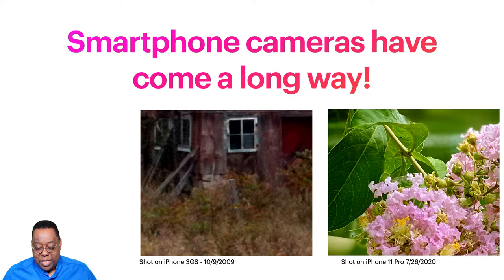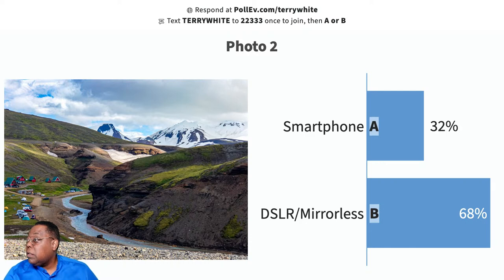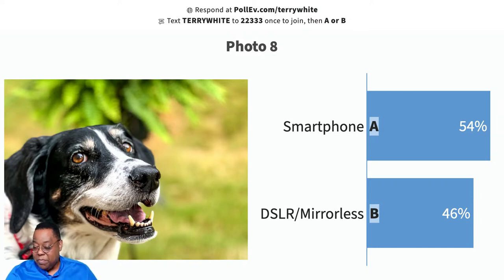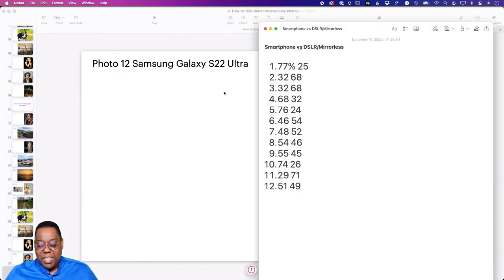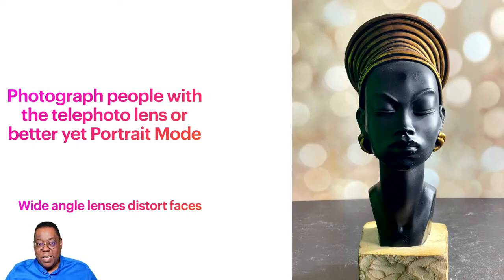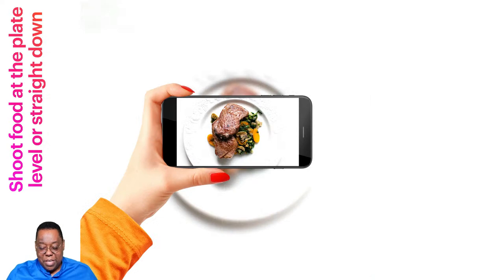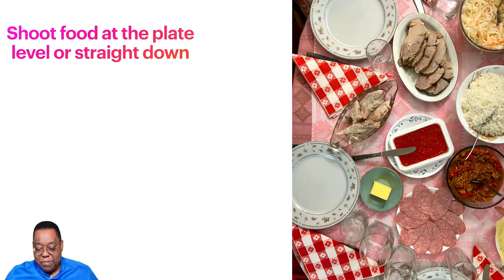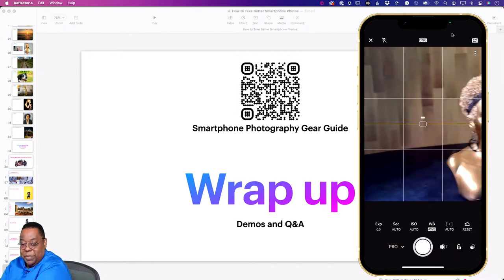Photography Masterclass - How to Take Better Pictures with Your Smartphone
Welcome to Terry White's Photography Masterclass! In this class, Terry will show you how to better pictures (and videos) with your smartphone. Your smartphone is the camera you always have with you. You can get professional results with a smartphone if you know the secrets.

Host Terry White is a photographer and Adobe Evangelist based in Atlanta, GA